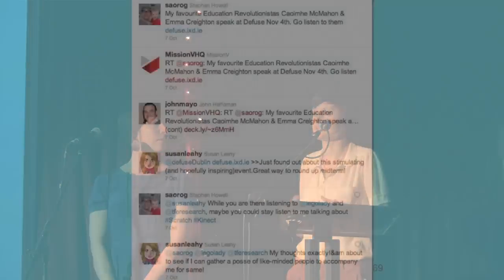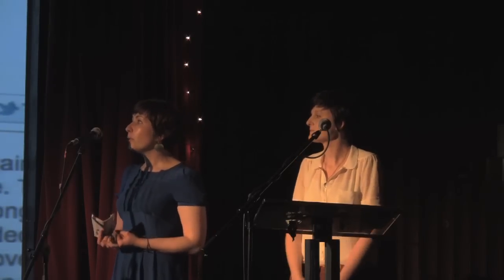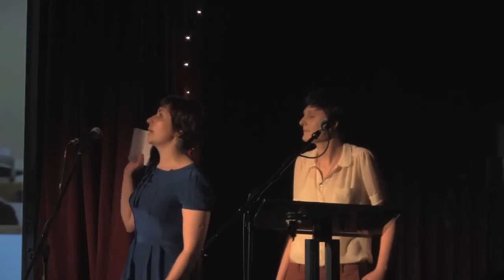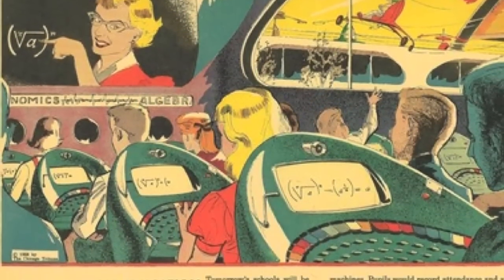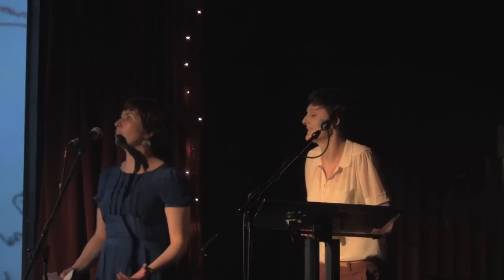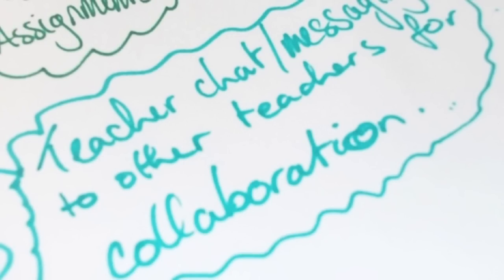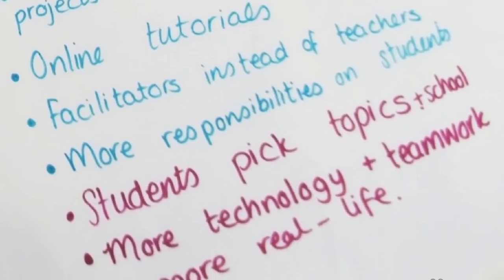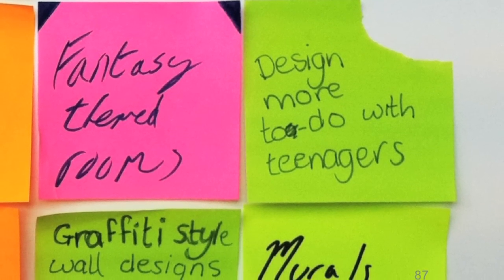Caoimhe McMahon & Emma Creighton — The Education Revolution Needs You!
An Education Revolution has begun, but what's that got to do with designers?

Caoimhe and Emma believe that design is the secret weapon that the revolution needs. During this talk they will introduce some of the key figures and ideology surrounding the revolution. They will explore how technology and design are currently changing the educational landscape and will highlight where they believe opportunities exist for designers to make an impact.

Caoimhe and Emma are industrial designers who want to change the world, one classroom at a time. They are members of the multidisciplinary TFE Research and Design group based in NCAD and are currently engaged in creating innovative solutions for learning environments. Both are passionate about incorporating design thinking in education and are part of the team behind Hedge School Dublin, a design camp for secondary school students taking place during Innovation week. They both have short brown hair and have been accused by colleagues of always agreeing on everything. This is not the case.

Extract from defuse.ixd.ie/